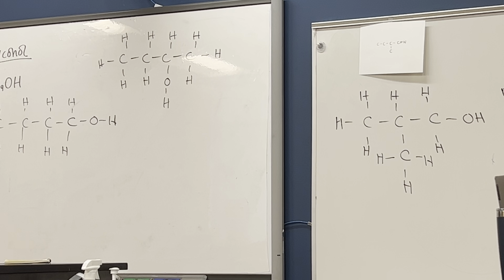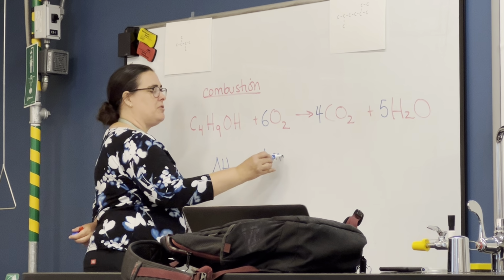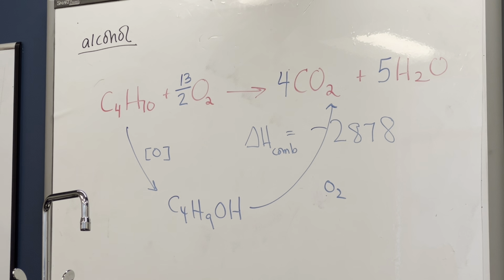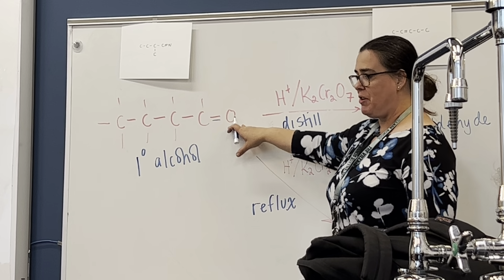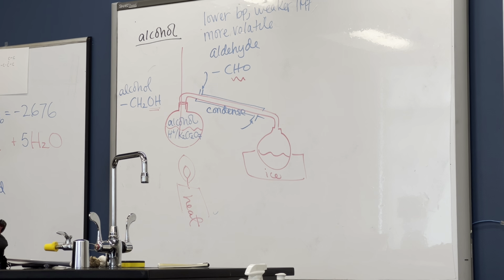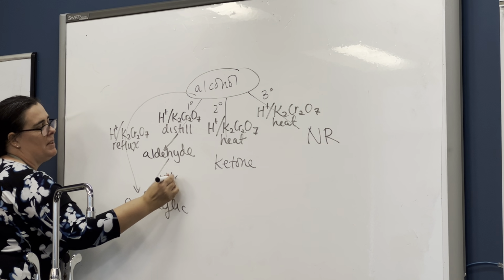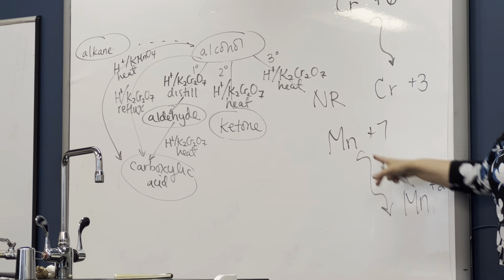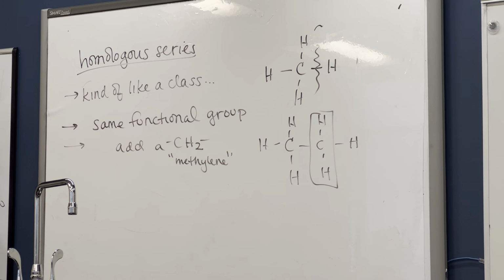IB Chem HL Yr 2 Aug 24, 2022